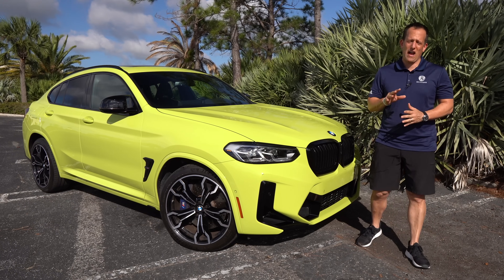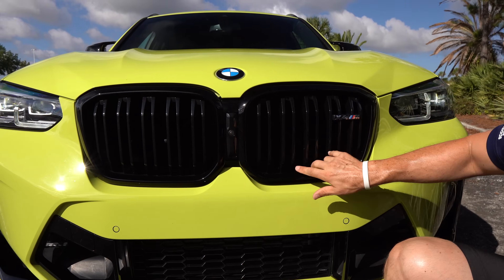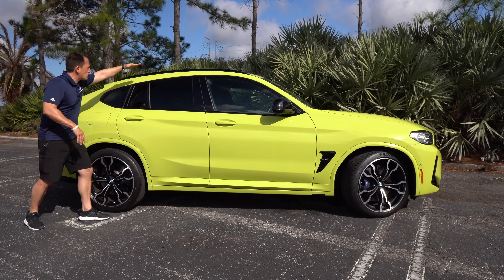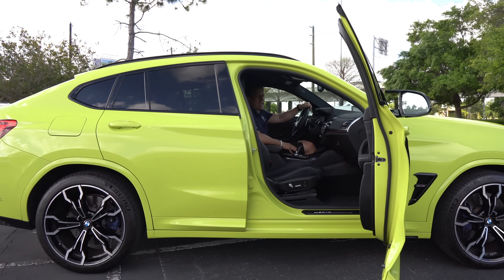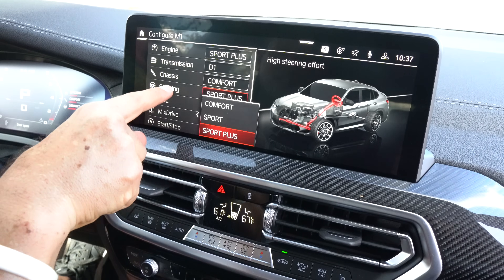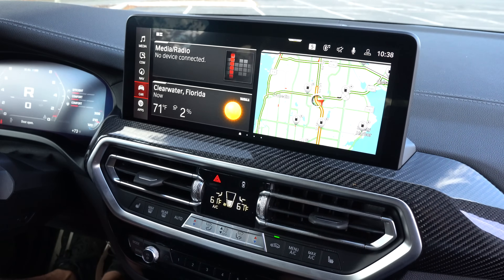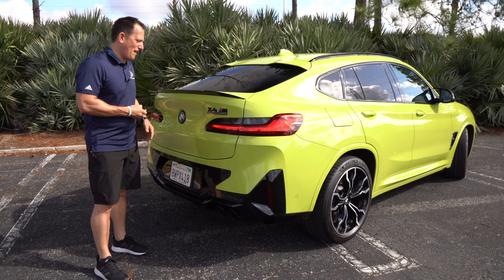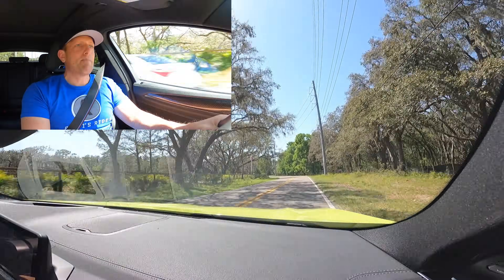Is the 2022 BMW X4 M Competition a performance SUV worth the PRICE?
The X4 M Competition is a coupe style SUV from BMW. For 2022 horsepower has been raised, and style. Under the hood is a 3.0L turbocharged straight-6 that produces 502HP & is mated to an 8-speed automatic transmission. Is the 2022 BMW X4 M Competition a performance SUV worth the PRICE?